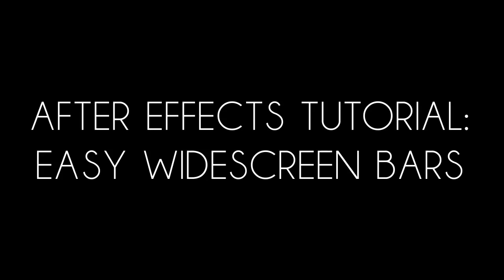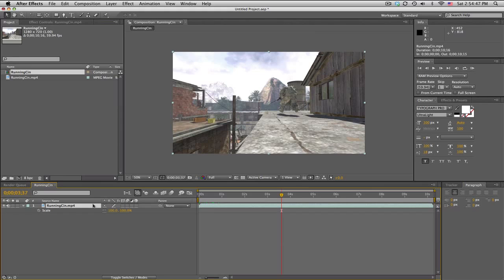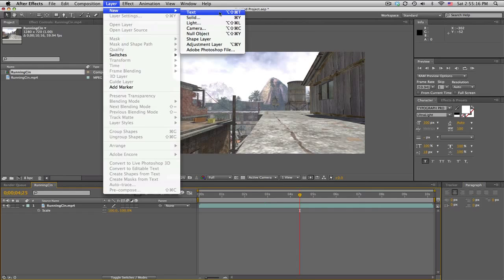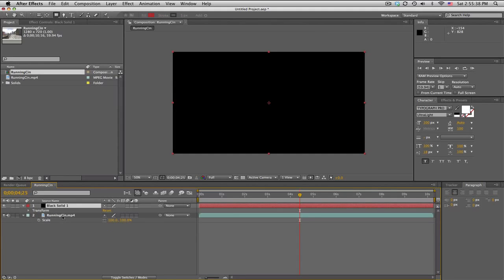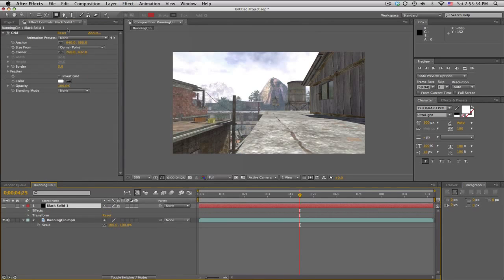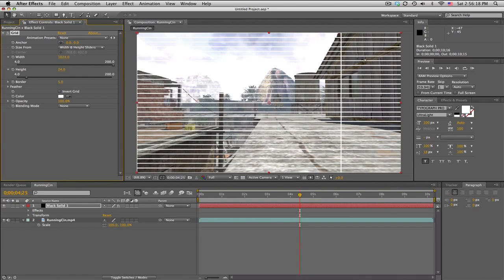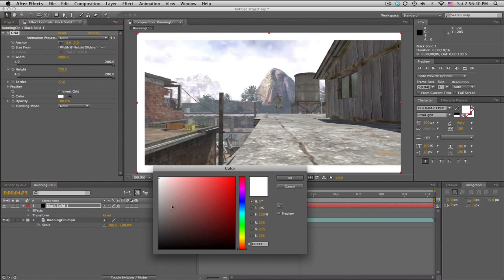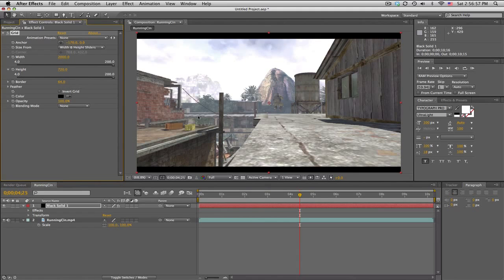After Effects Tutorial: Easy Widescreen Bars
Layer-New-Solid. Effect-Generate-Grid.
I think this is a very good method becuase it affects all layers beneath it and can be altered within seconds. Boom :] Like? o ok